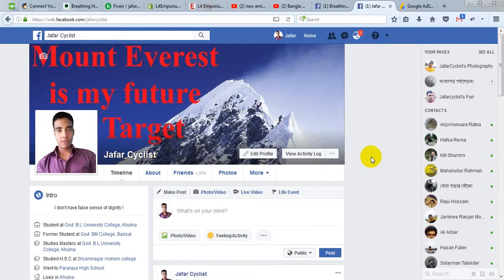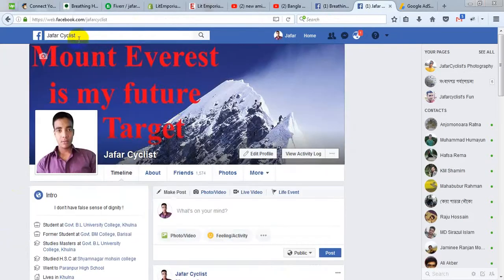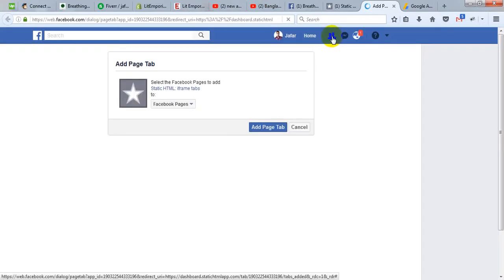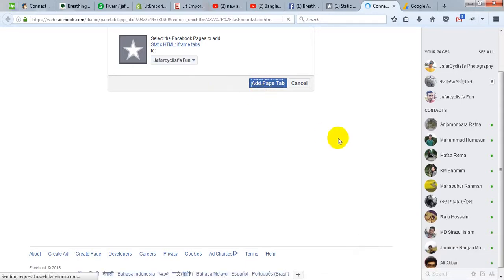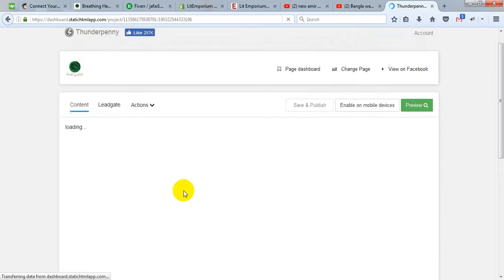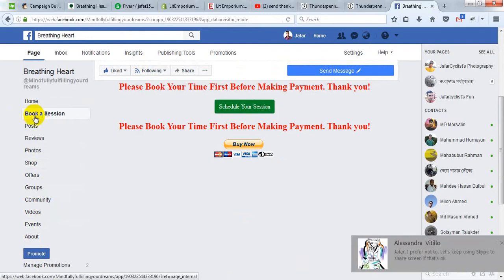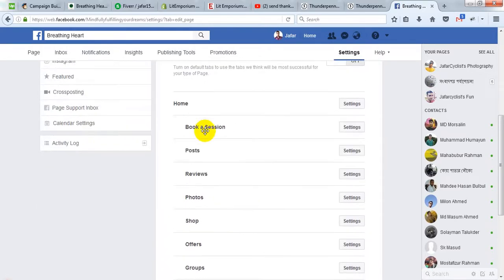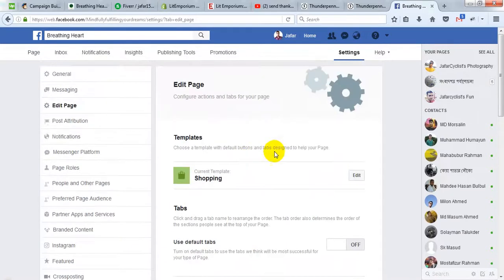Add Custom Button At Facebook Page | Add Custom HTML Button At Facebook Page